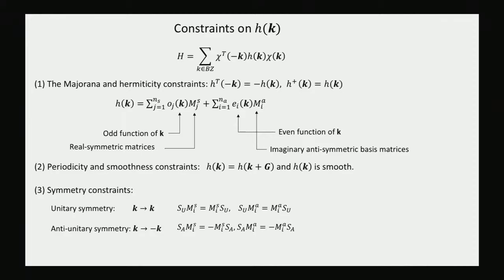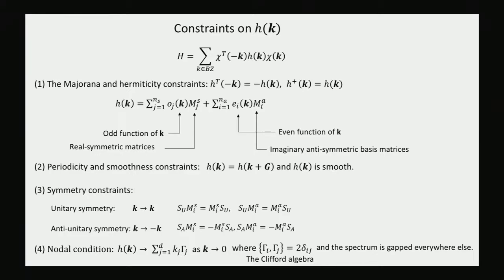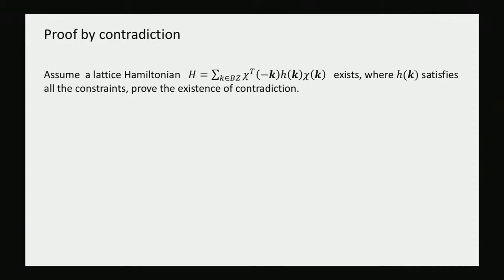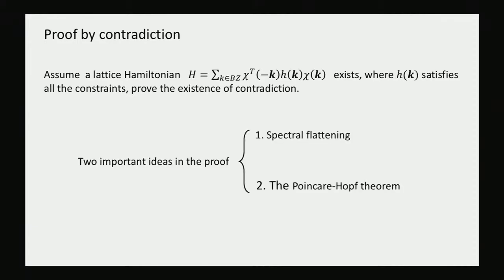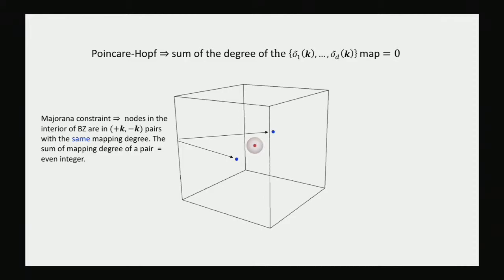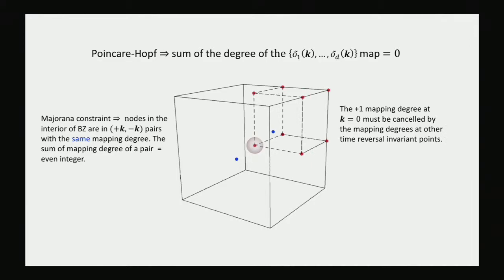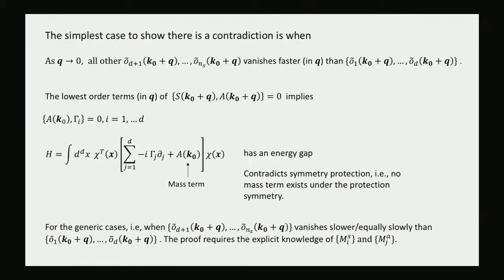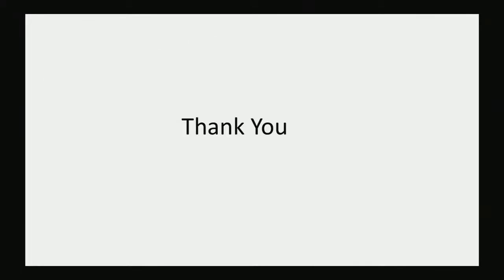Dung Hai Lee - Symmetry protected gapless states and their regularizability